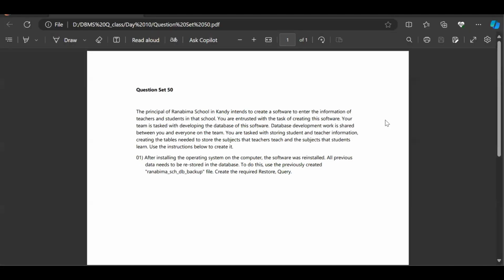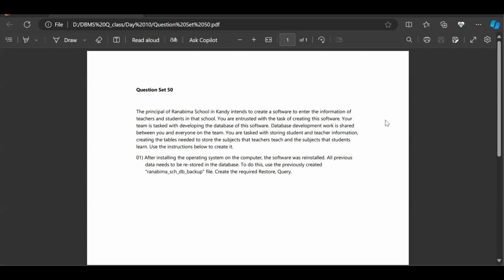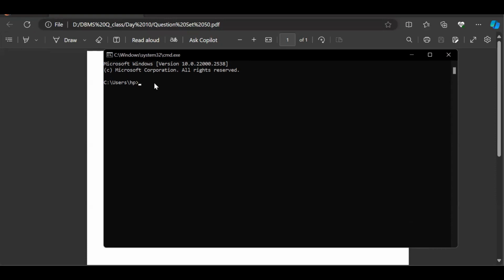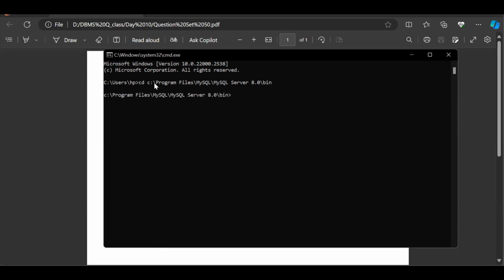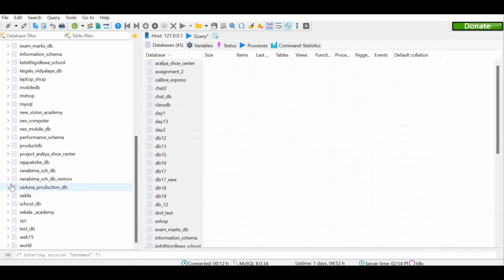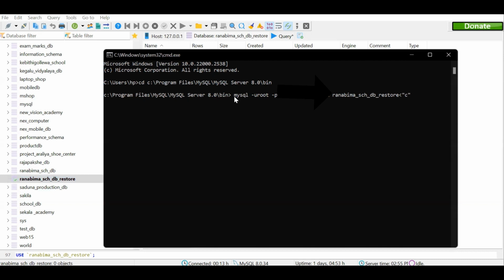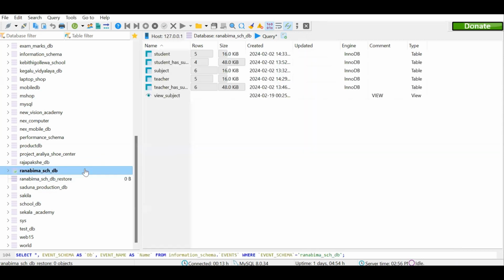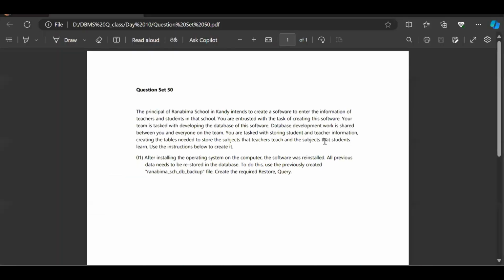Java Institute For Advanced Technology | DBMS Question Sets Discussion | Question Set 50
Topic : Using MySQL Workbench Software or HediSQL Software to create a table in the database.

This video explains how to use the mysql command line client to restore a backed up database.